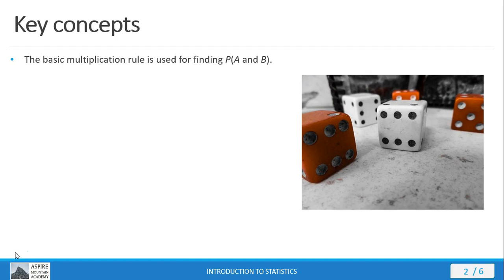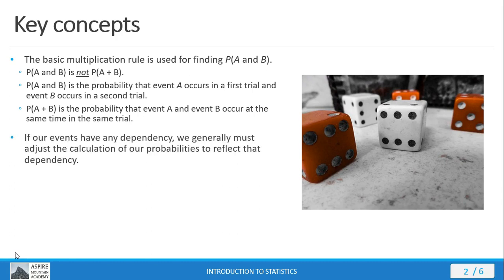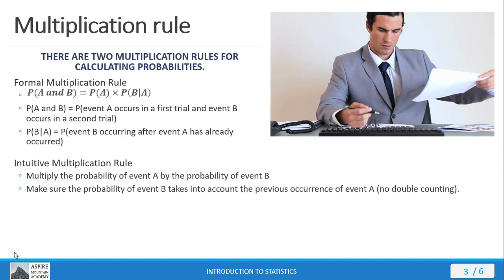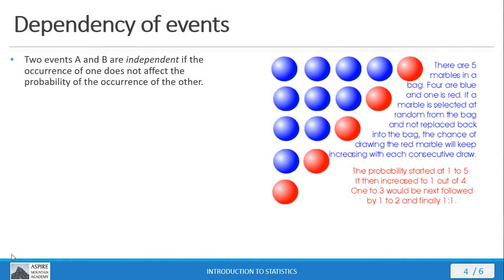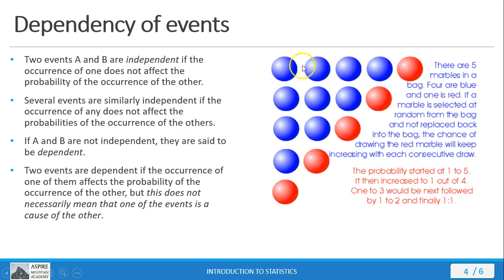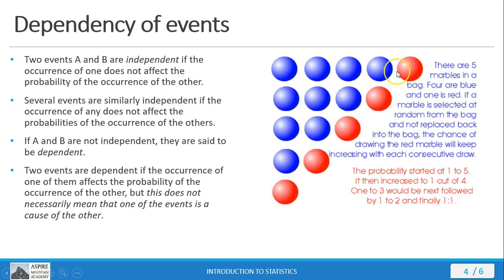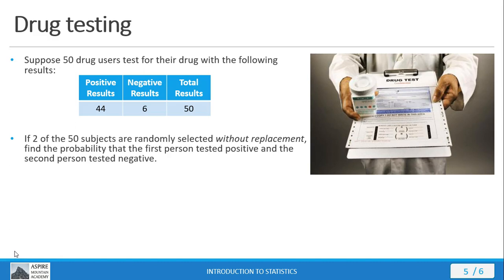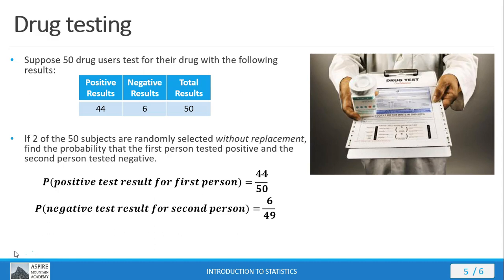Stat 101 Lecture 4.2.4